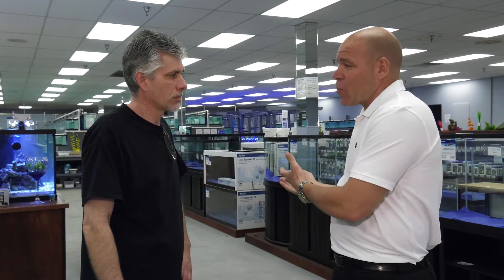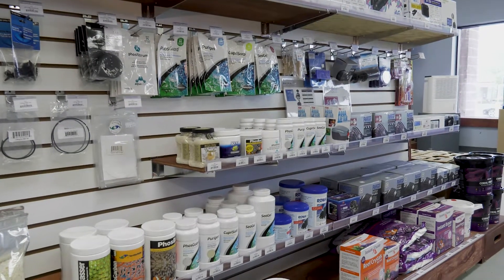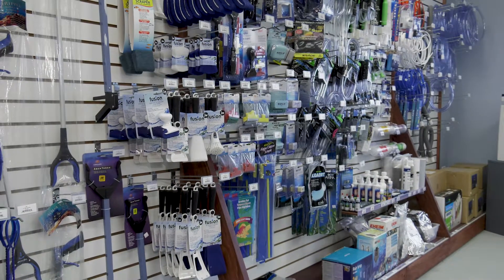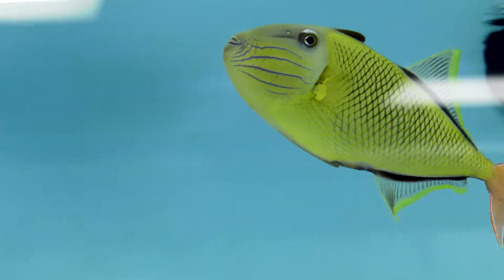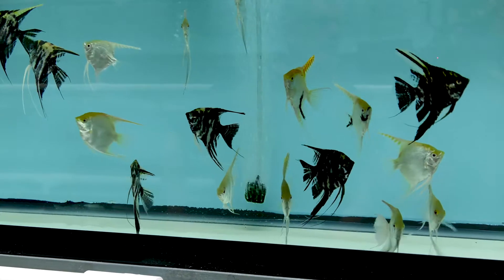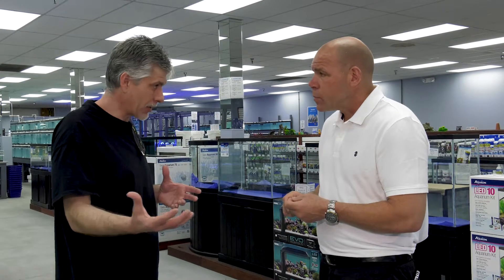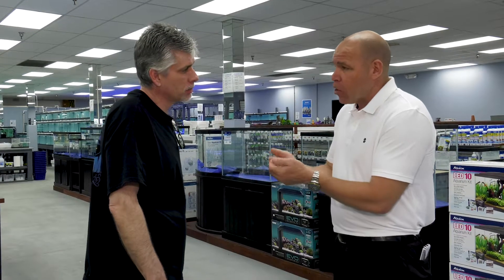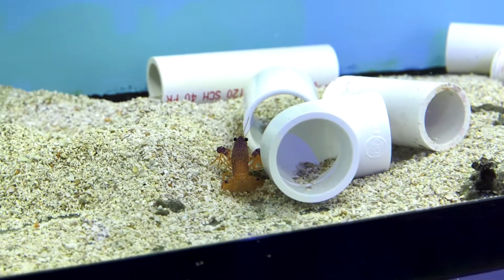Top 3 Aquarium Store Chalfont PA 18914 Aquarium Store Chalfont PA 18914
Are you looking for an Aquarium Store with an impressive stock in Chalfont, PA? Stop in at Reef to Rift! Reef to Rift Aquarium Store serves Chalfont, PA, in Bucks County, PA, and the perfect aquarium store to meet all your fish and aquatic needs!

Serving Bucks County, PA, you must visit Reef to Rift Aquarium Store for a unique aquatic experience! This fish store has over 350 tanks on display with 14,000 gallons dedicated to aquatic life. Reef to Rift Aquarium store offers tropical fish tanks, salt water tanks, coral tanks, and Marine aquariums.